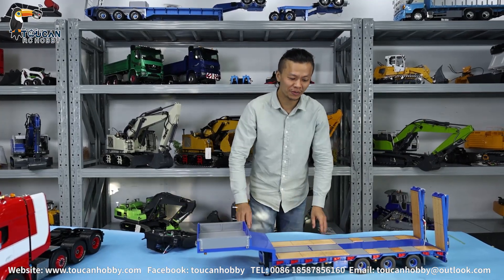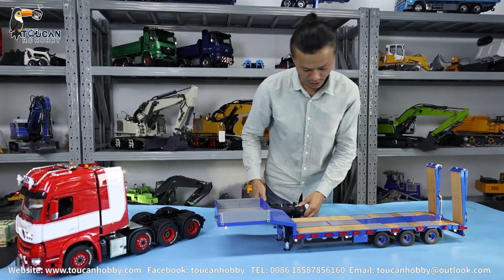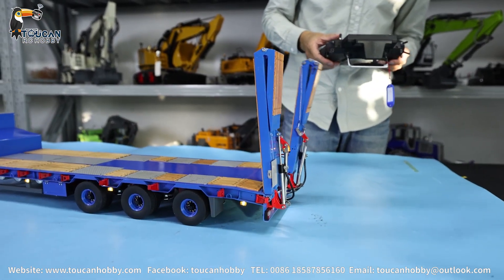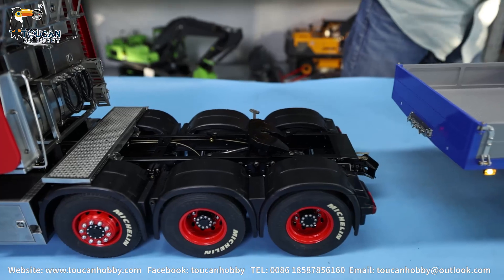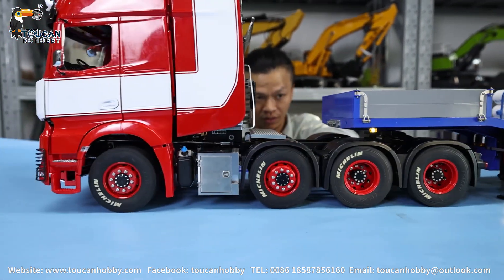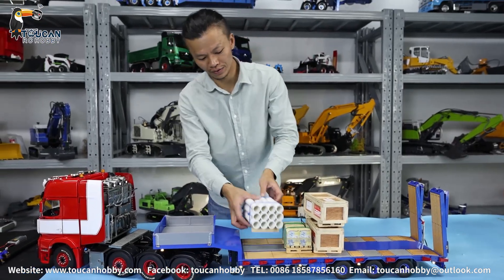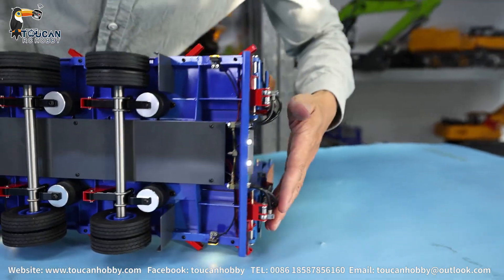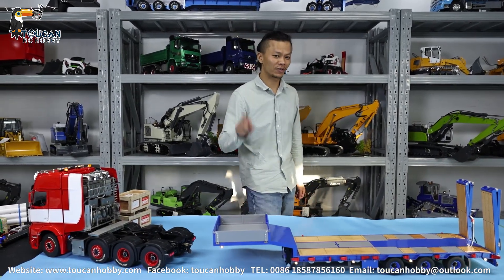LESU Metal Trailer, wood plate, Light, Hydraulic Pump ramp, Electronic Lifting standing. A0020